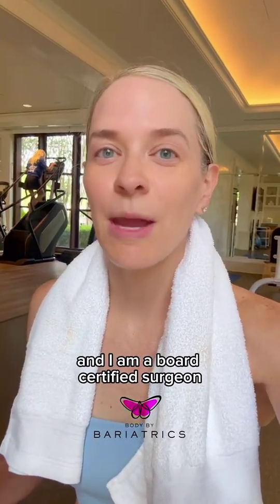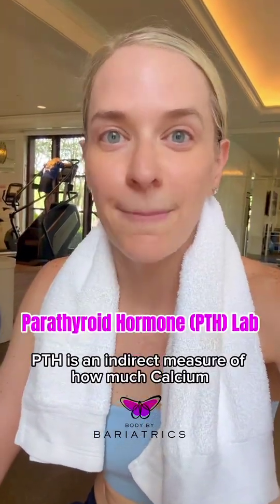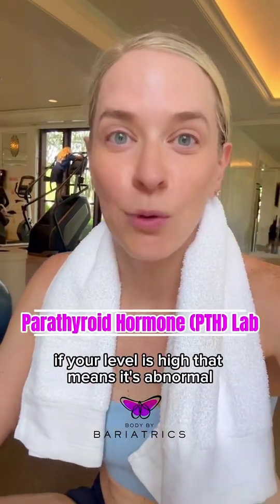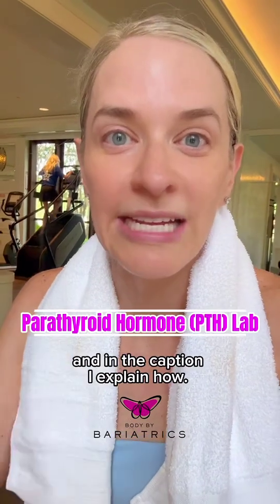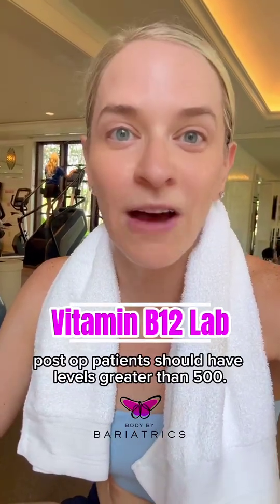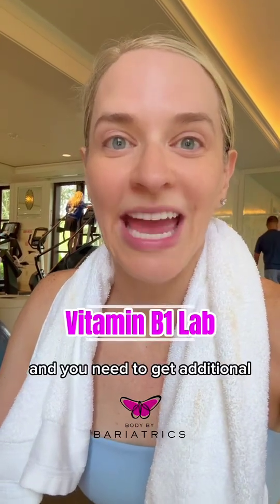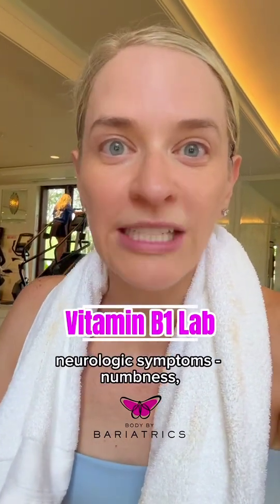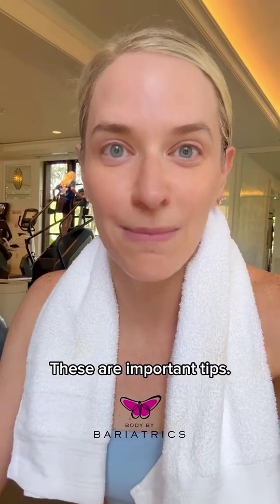🚨 Bariatric Surgery Labs You Can’t Ignore 🚨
I’m a board-certified bariatric surgeon, and here’s how I interpret 3 labs that can change your health after surgery! (📣 Share this with anyone who’s had bariatric surgery!)

1️⃣ Parathyroid Hormone (PTH) 🦴
If your PTH is high, your body is begging for calcium. This is called secondary hyperparathyroidism — it means your parathyroid glands are stealing calcium from your bones to keep blood levels stable.
✅ Take Calcium CITRATE (with Vitamin D) 3x day, each dose 2+ hours apart.
🚫 Don’t take it with iron — calcium and iron compete for absorption.

2️⃣ Vitamin B12 💉
The “normal” lab range starts around 200, but bariatric patients thrive with B12 over 500.
Why? Low B12 can cause fatigue 😴, brain fog 🧠, nerve damage ⚡, and more — even if you’re “in range.”
✅ Supplement with 500 mcg sublingual B12 daily (OTC).

3️⃣ Vitamin B1 (Thiamine) ⚡
This one’s an emergency if it’s too low — deficiency can cause irreversible nerve damage.
⚠️ Symptoms to watch for:

🤢 Nausea & vomiting

✋🦶 Numbness or tingling in hands, feet

💪 Weakness in arms, legs

🚶 Trouble walking - balance issues

🧠 Confusion or memory changes

If you have symptoms → Get IV Thiamine ASAP 💉
Otherwise, start 100 mg daily until your levels normalize.

💡 PRO TIP: Lab “normals” are not always bariatric patient normals. Work with a provider who understands your post-op needs like @bodybybariatrics 💓

📌 Save this post for your next lab review & share it with your surgery friends — it could save a life ❤️